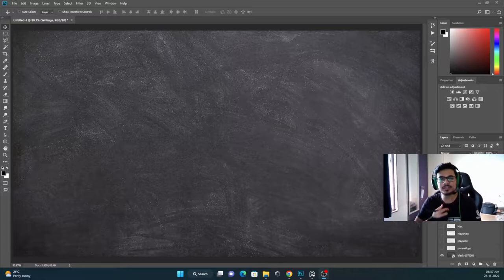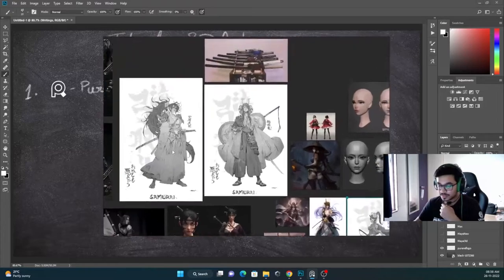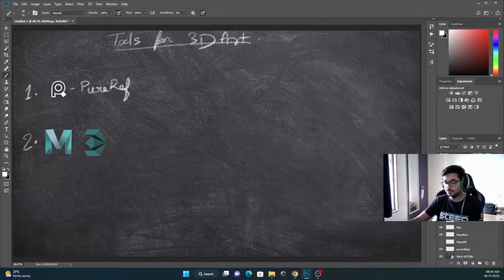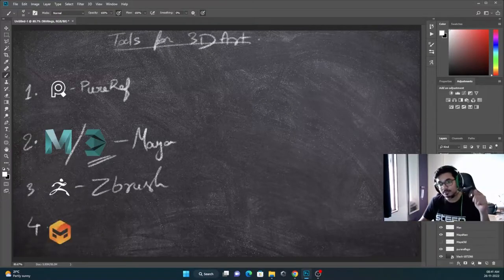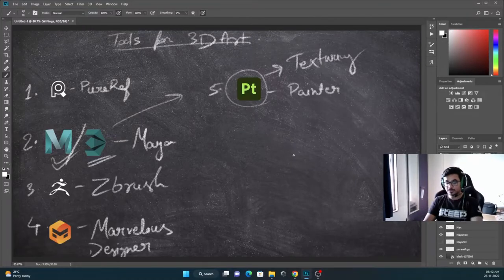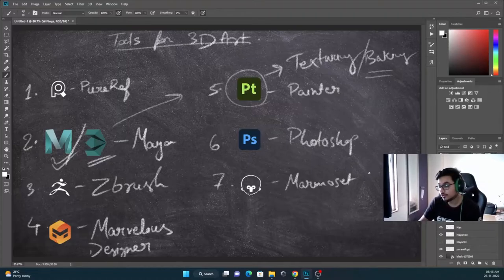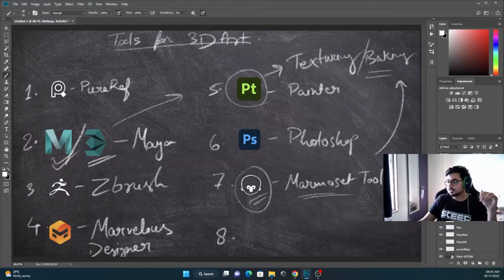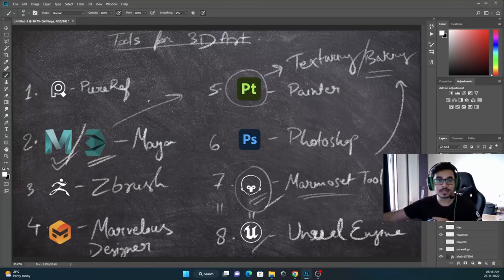Tools for 3D Art | Akash Singh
Hey people, I have created this video on what are the softwares that you need to create a beautiful looking 3D asset.
Prepare for all the softwares  and we will start with Maya in the next video.